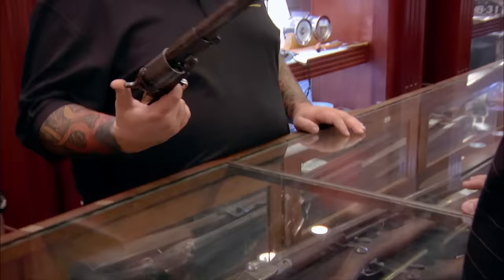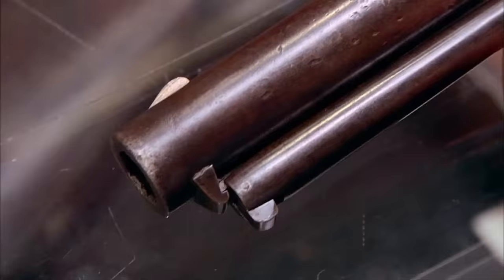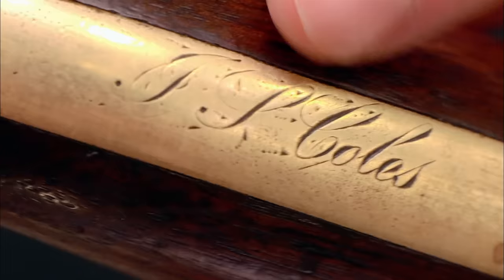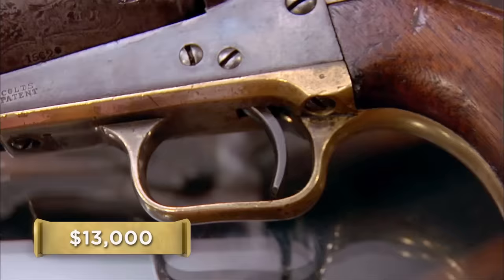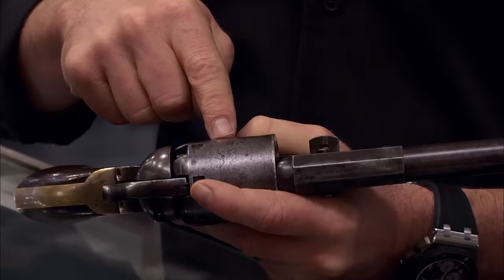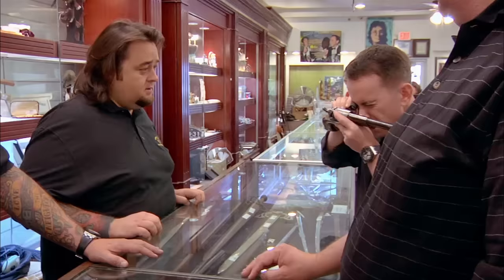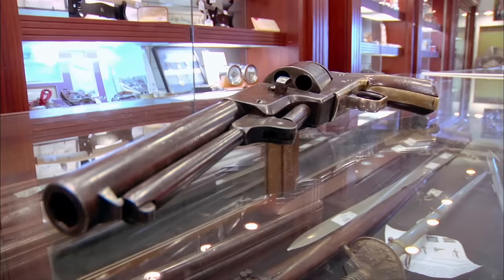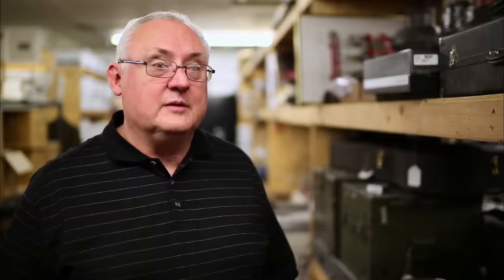Pawn Stars: RARE COLT REVOLVER WORTH THE BIG BUCKS (Season 8) | History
Chum and Corey unholster a wad of cash to make a deal with one of the shop regulars who's ready for a fight, in this clip from Season 8, "Brush With Greatness".